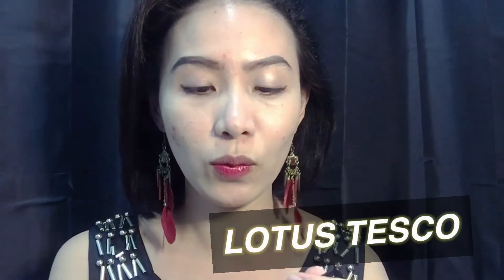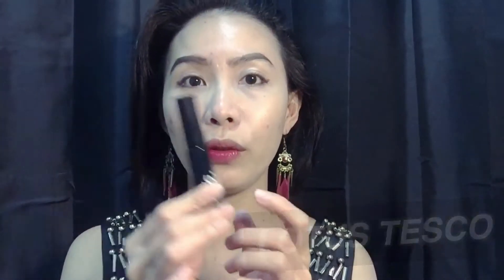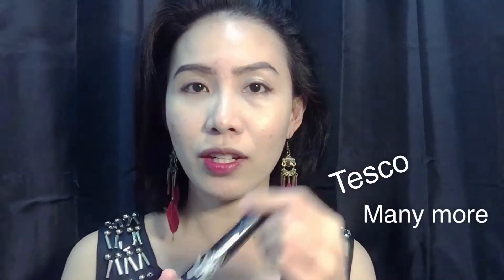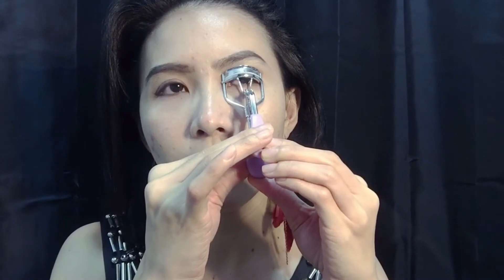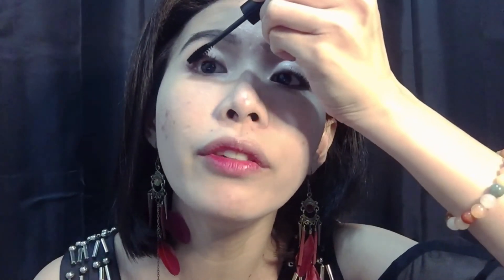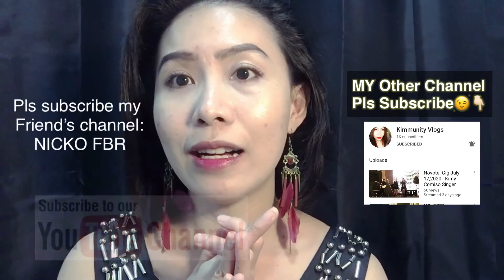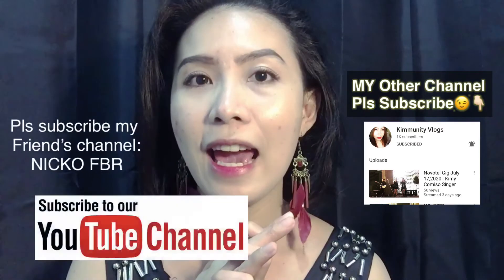BEAUTI CUTE MASCARA MAKE UP | REVIEW | Kimy Singer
HELLO MGA BRAD AND SIS!
My very first Make up review is in! i need to make many make up reviews since I always do make up as a Performer. Tuloy tuloy na to guys for my Beauty Content and I hope you’ll appreciate it and support me. I will make more uploads and checklist for all the products I’m going to review. Thank You so much and enjoy watching! 🥰
Follow my Other Socials: